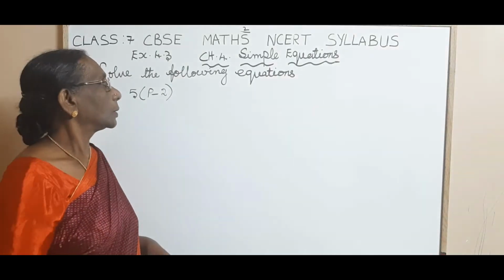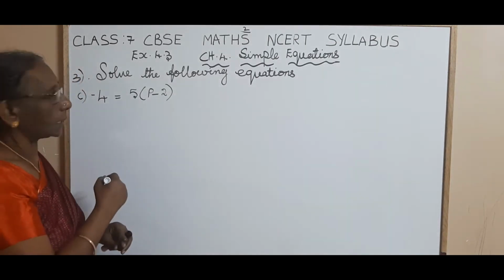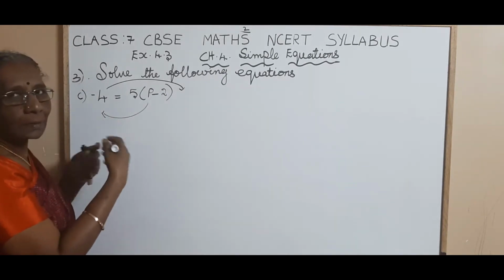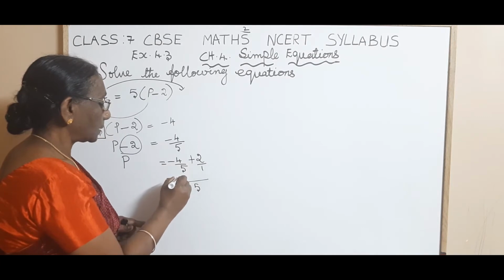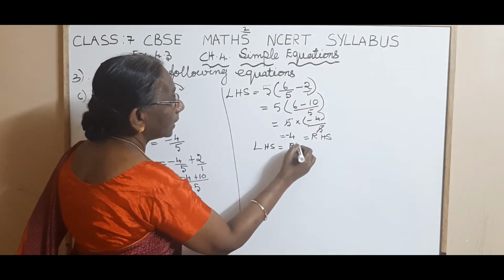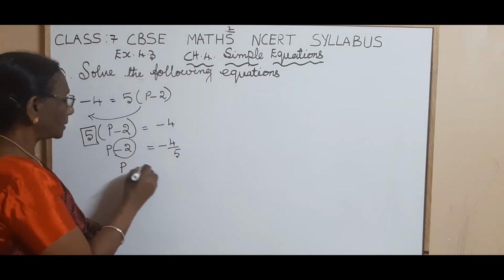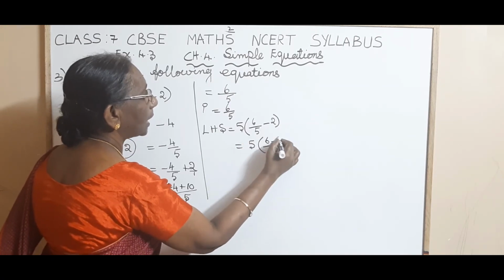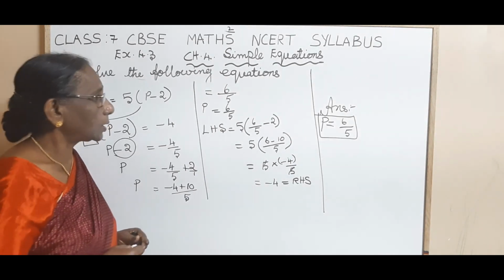Simple Equations - Session 22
Video discuss about the solutions to exercise 4.3 Chapter - 4, Simple Equations.